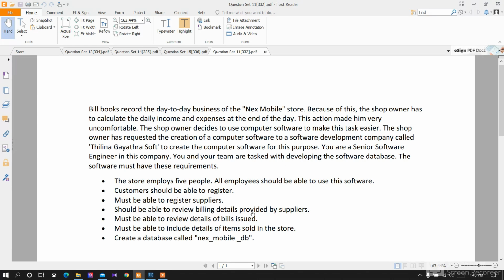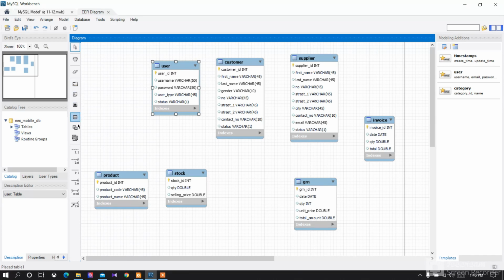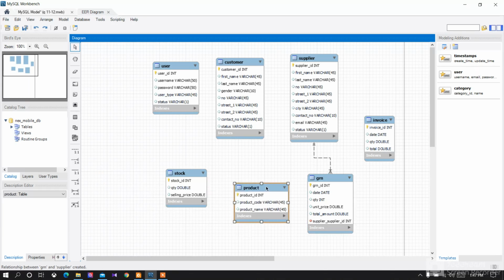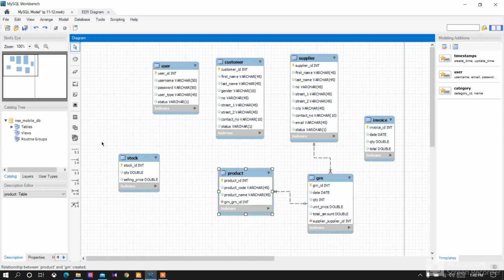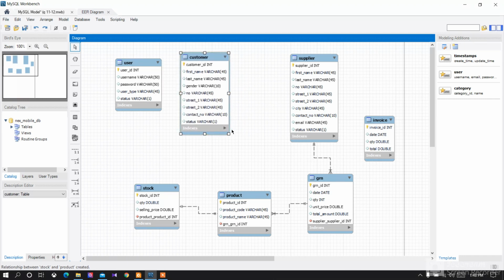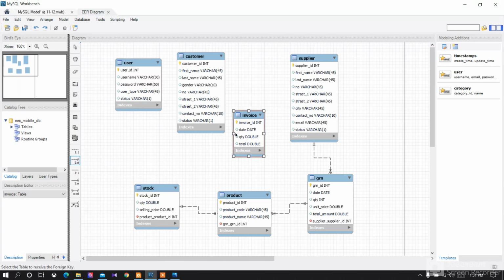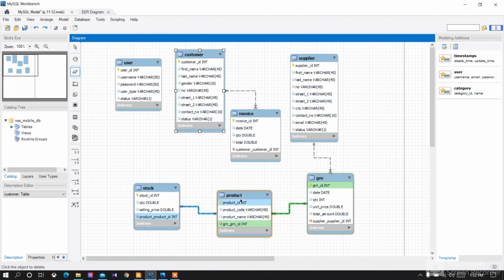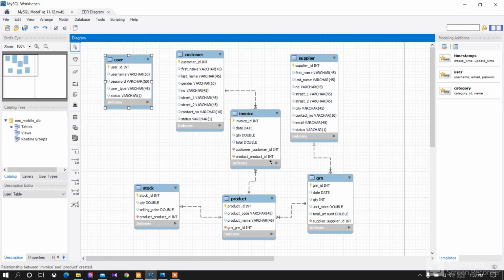DBMS Question Session 15 | 1st Year | Semester 01 | Java Institute | Nidula Gunawardana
Project Number:15
Project: Explain how to create a Relationship from the tables created as mentioned in the problem when creating an ER Diagram related to a given problem using the MySQL Workbench software.